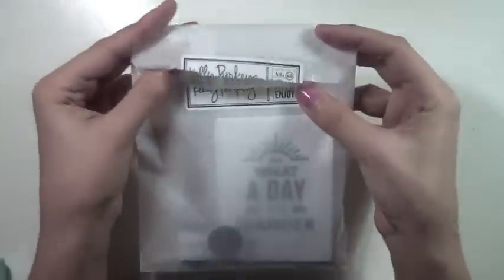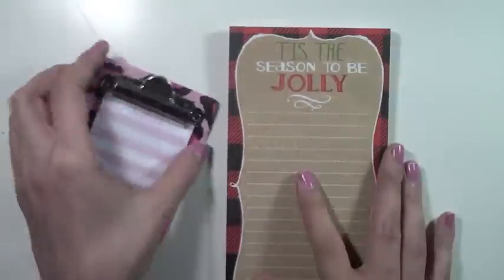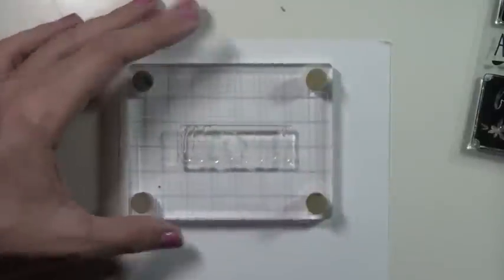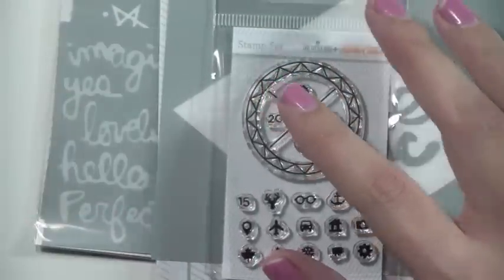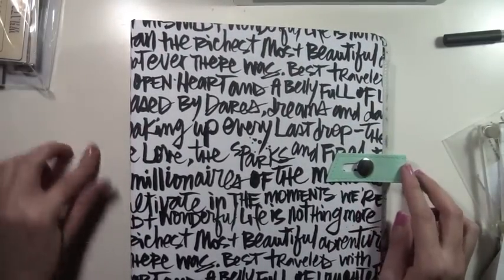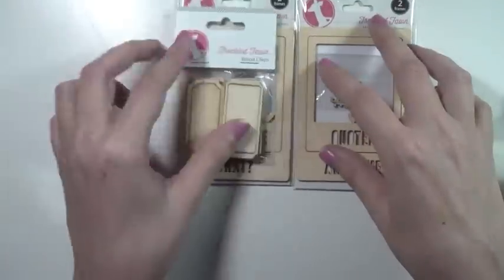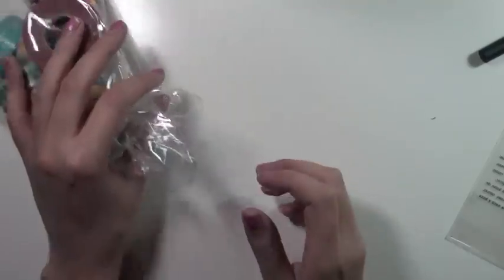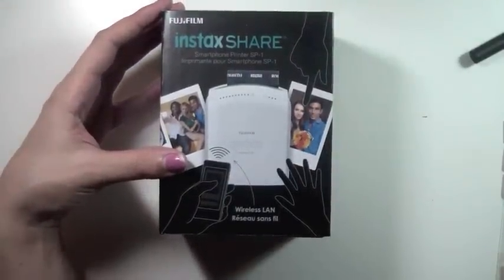Project Life/Scrapbook Haul 2014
This Haul includes items from Freckled Fawn, Gossamer Blue, Joanns , Michaels and more. Links to Items below.

Instax Share Printer